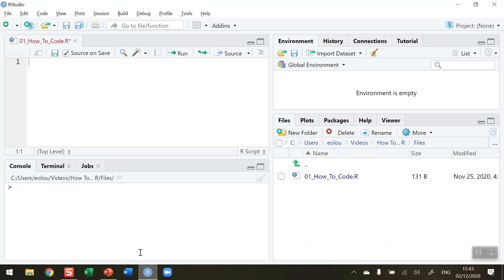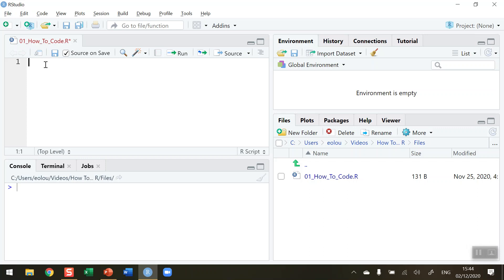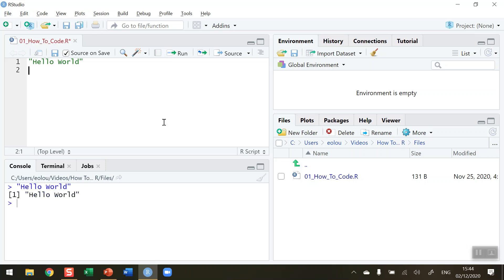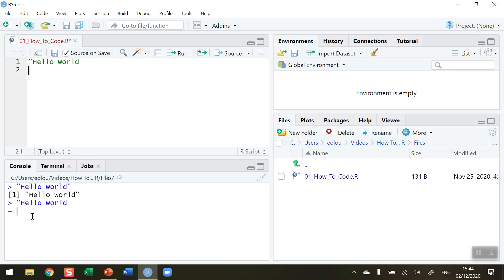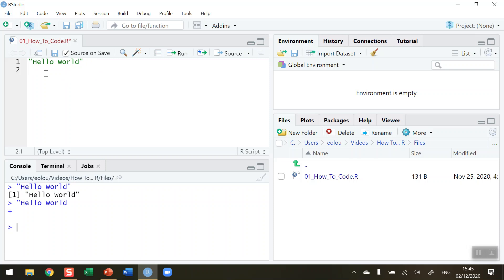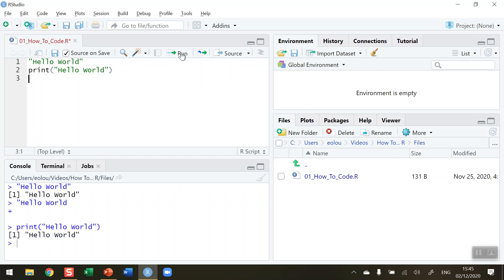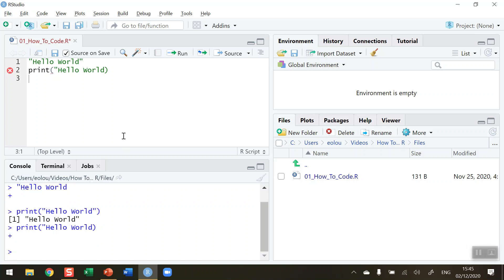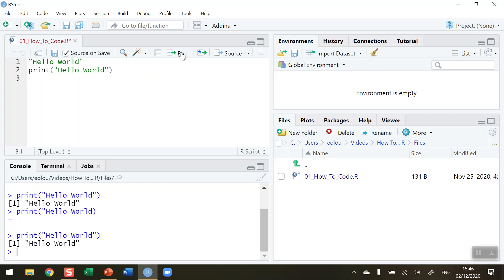How To... Display "Hello World" in R #01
Start learning the R programming language by displaying the classic message "Hello World" with @EugeneOLoughlin.